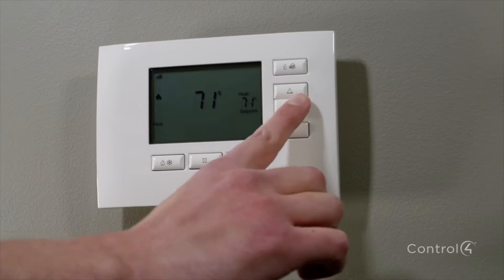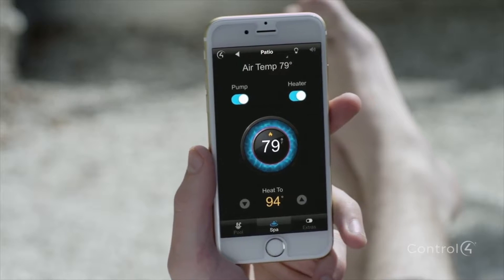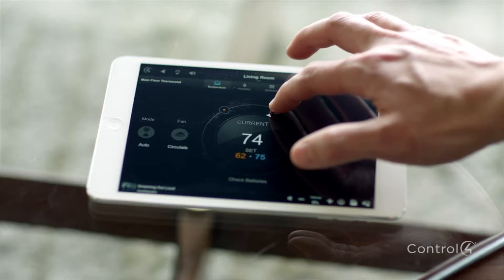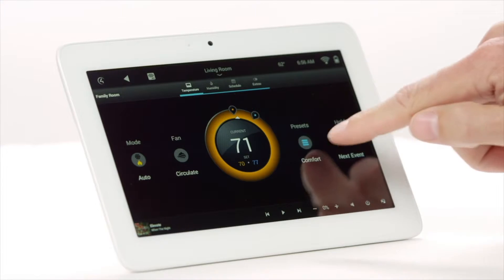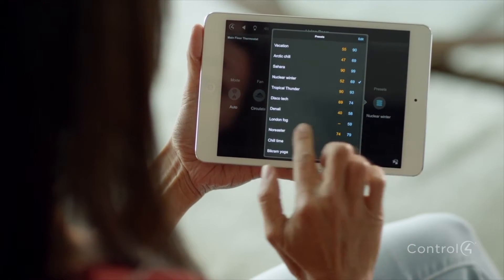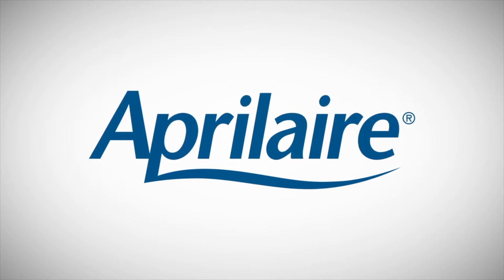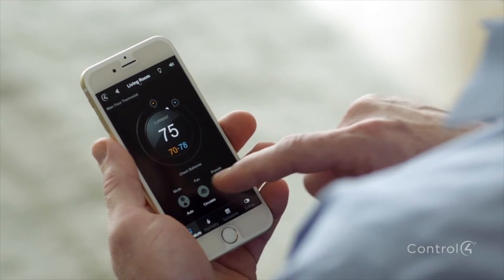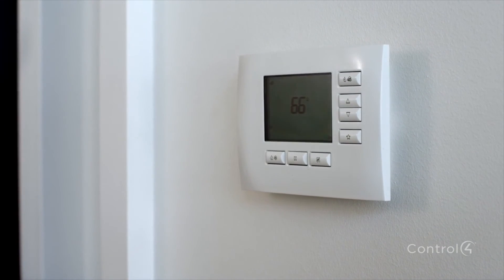Comfort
Enjoy personalised comfort settings that can be activated on a schedule, with just a few taps on your phone or touch screen, or by voice.Visit our website to find more on our services